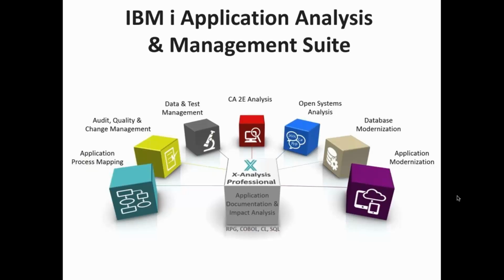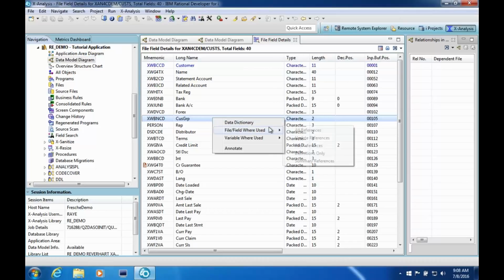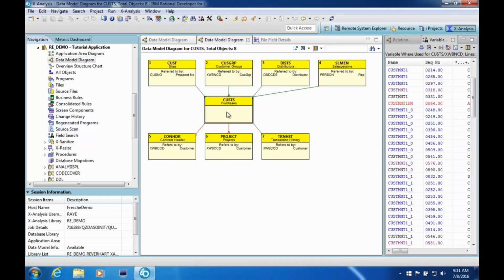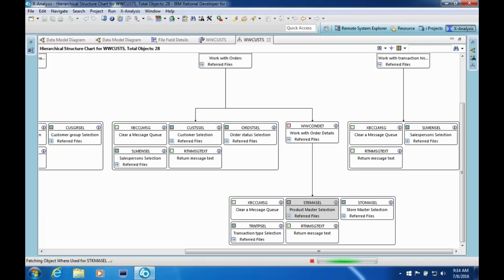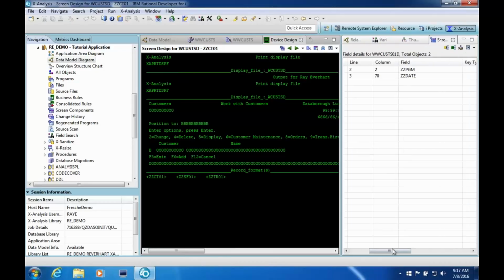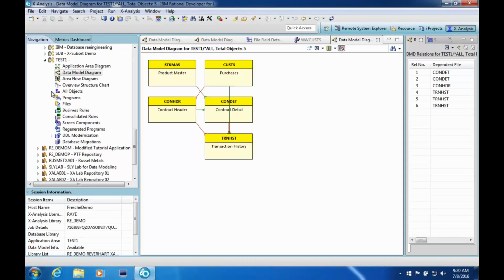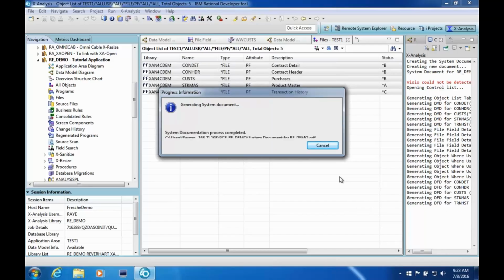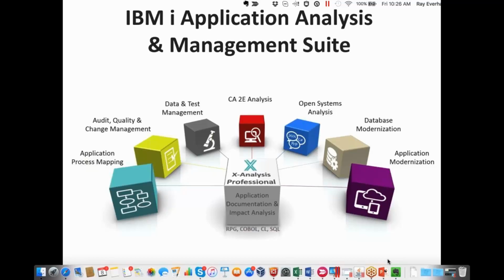Software Analysis and Documentation with X- Analysis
The video describes how to do software analysis and documentation using X-Analysis from Fresche Solutions and change management TD/OMS from Remain Software.